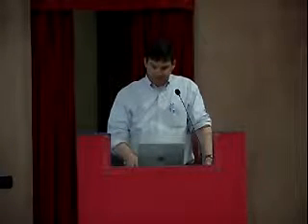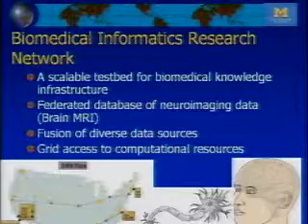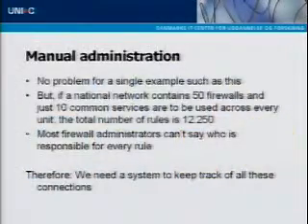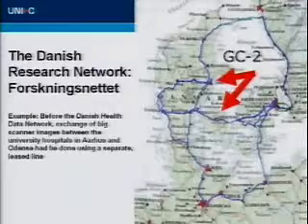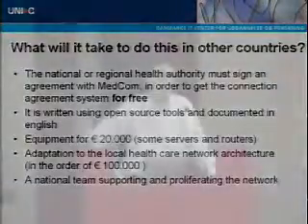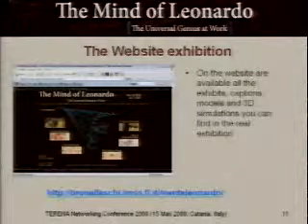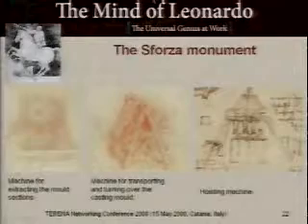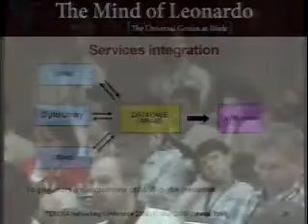TNC2006 - m c3 15